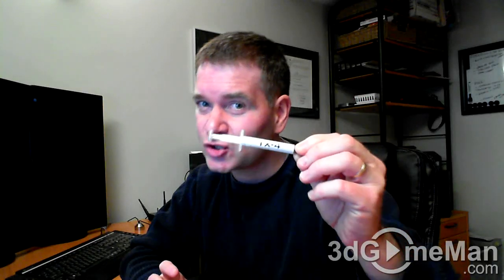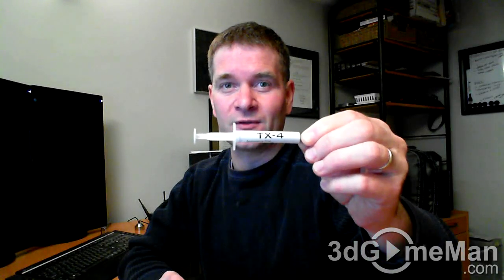#334 - Q&A: What thermal compound do you use?